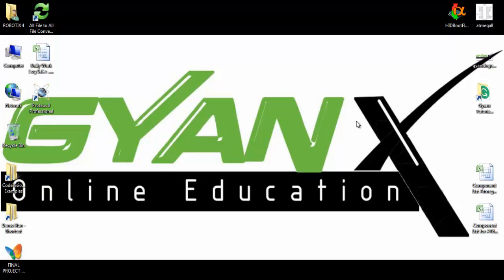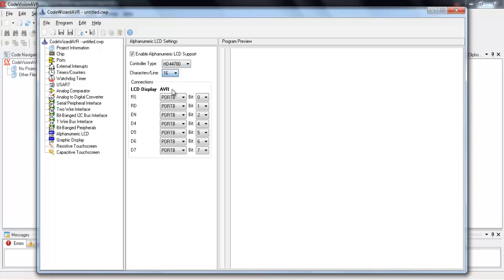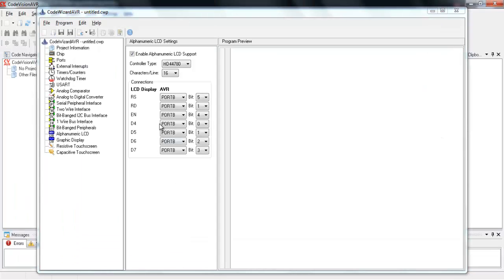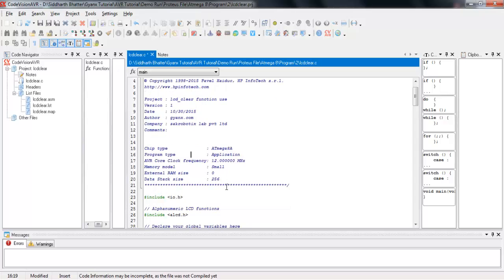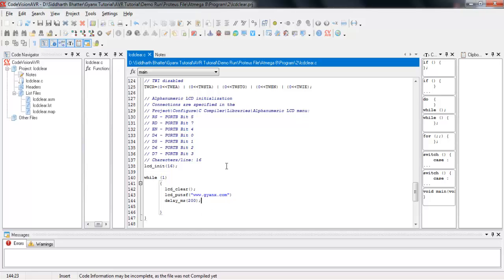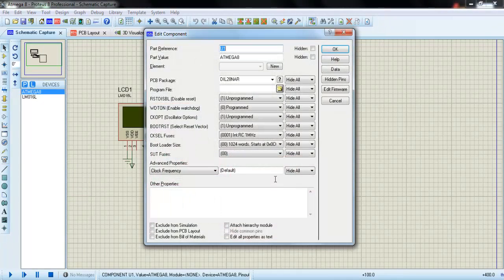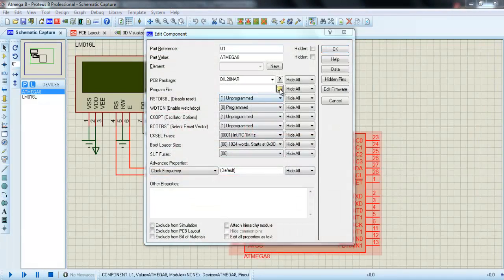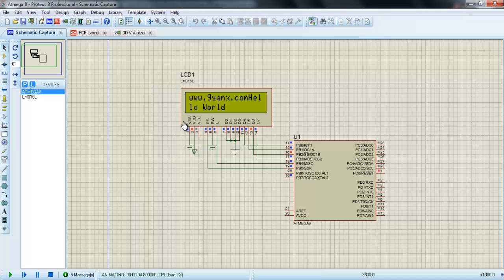Slide 6 LCD Interfacing5